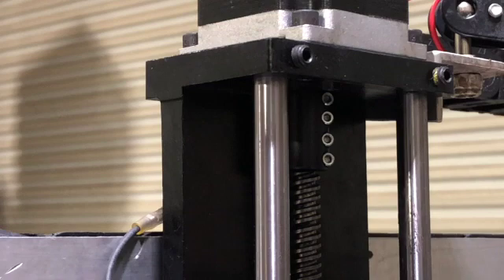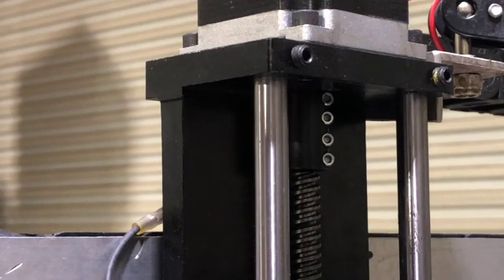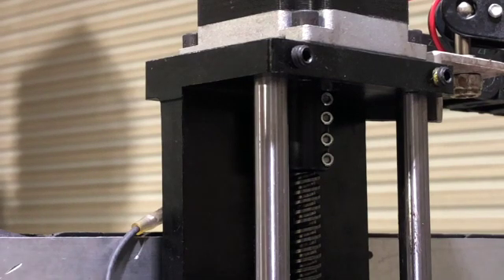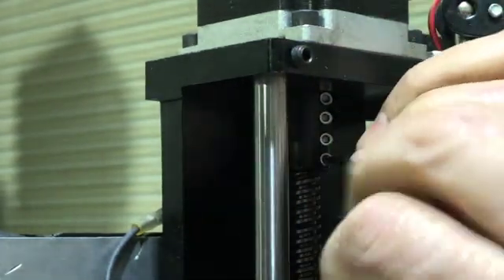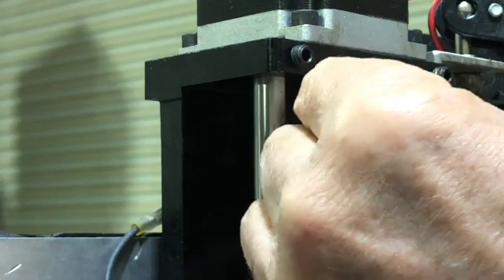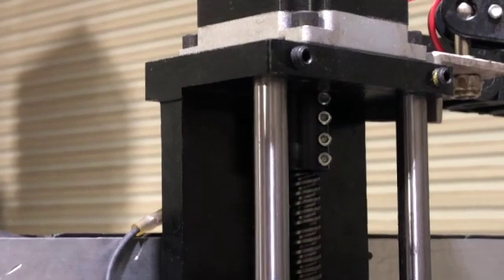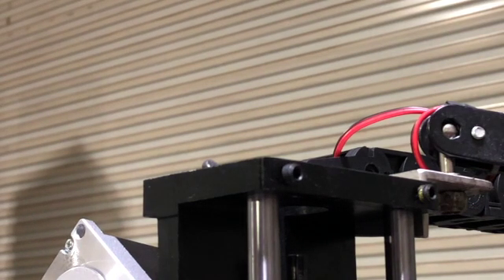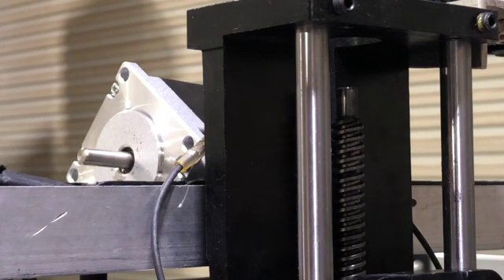Z Axis Coupler Replacement SD 480p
Replacing the Z Axis Coupler on a Langmuir Plasma Table.